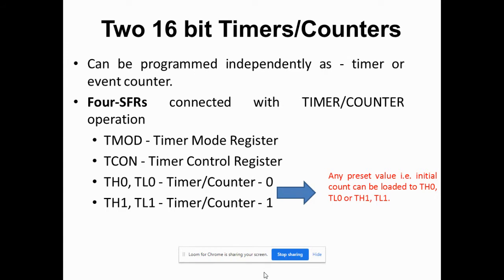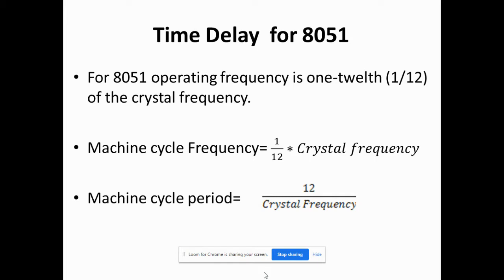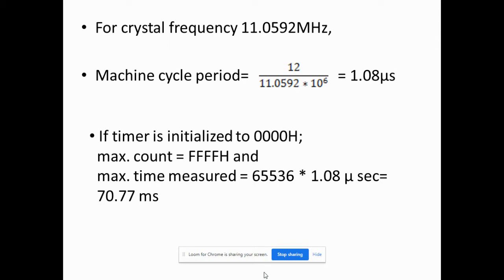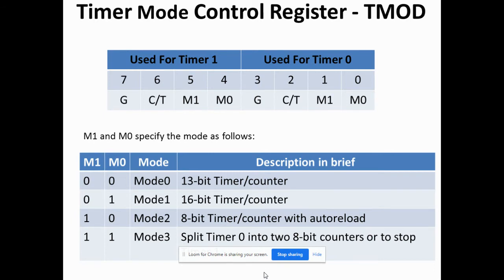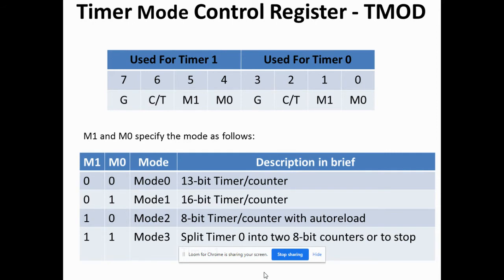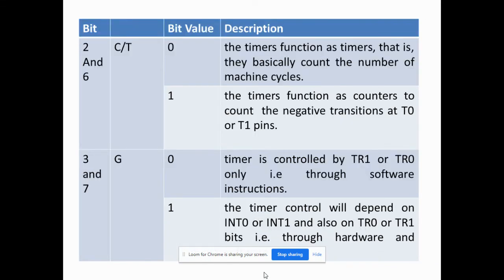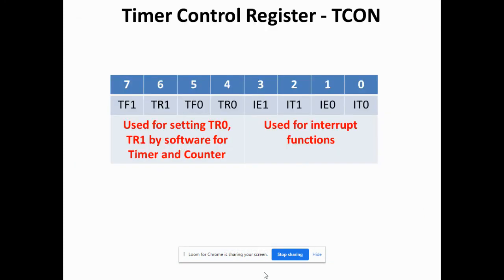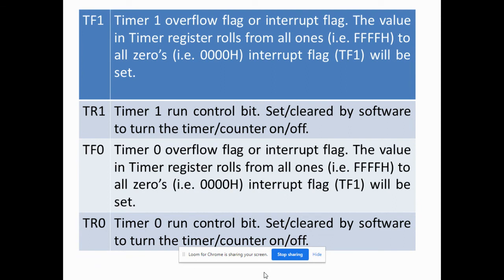3 Timers of 8051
Video by-Prof.Archana Randive
Title: Timers of 8051
Class: Third Year  E & TC Engineering
Sub: Microcontrollers
Description: This video explains Timers of 8051, modes of timers, and timer registers.